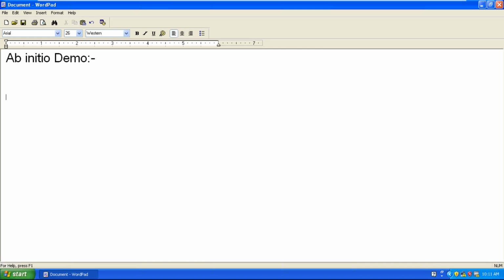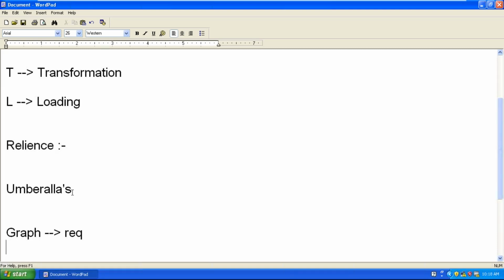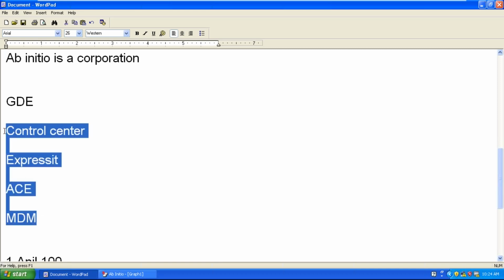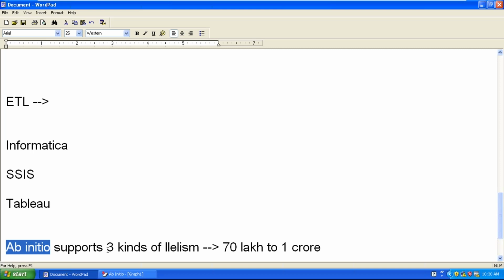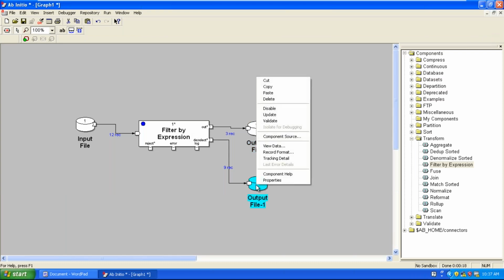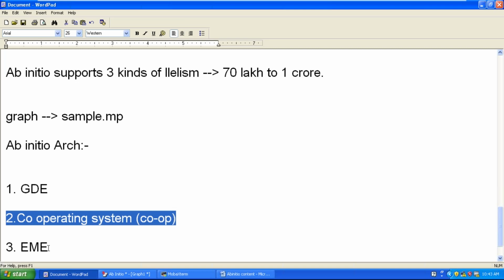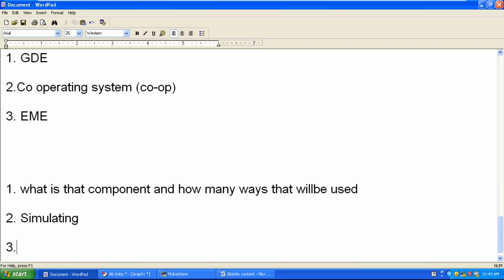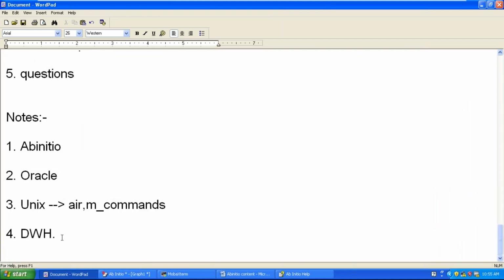Ab Initio Demo for Beginners | ETL Ab Initio Training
Got any questions about Abinitio training? Ask us in the comment section below.
SUN Trainings Edge
1. 24*7 Life time Access & Support
2. Flexible Class Schedule
3. Job Assistance
4. Trainer with 15 +yrs
5. Industry Oriented Course ware
6. Life time free Course Upgrade